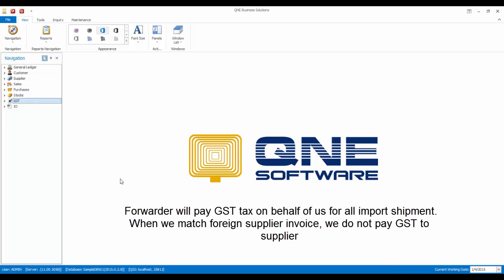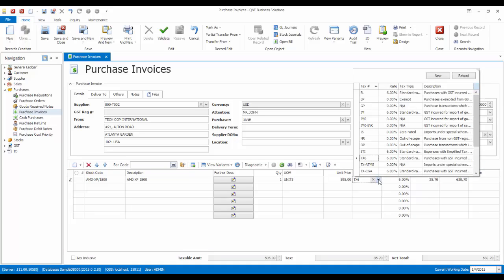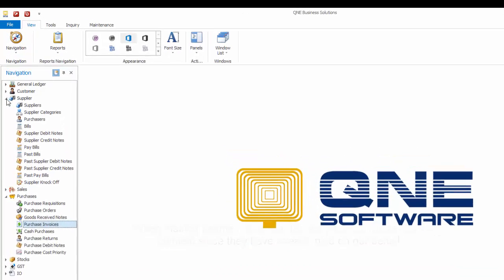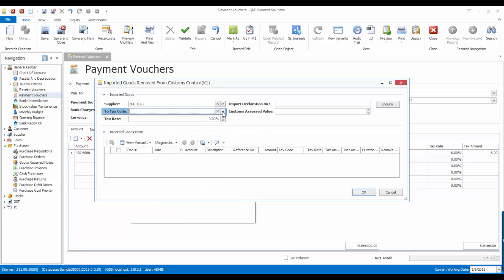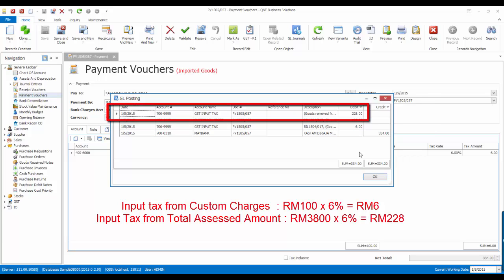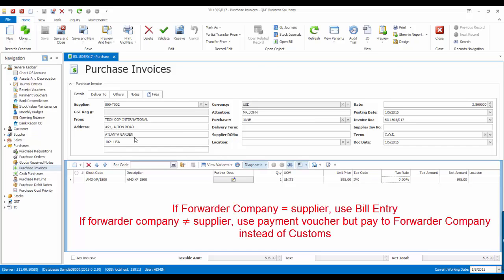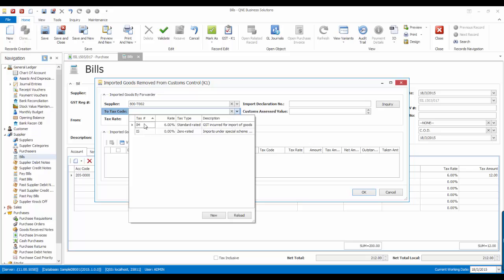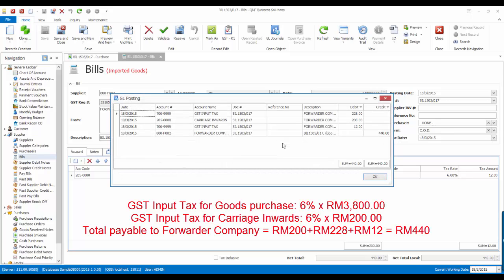13. GST on Imported Goods in QNE Optimum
QNE Optimum provide a facility to handle GST on Imported Goods, GST is imposed when you remove the goods from customs and it is based on the assessed value from customs.